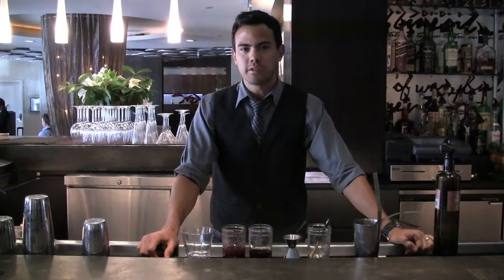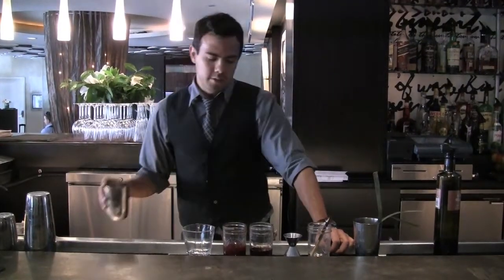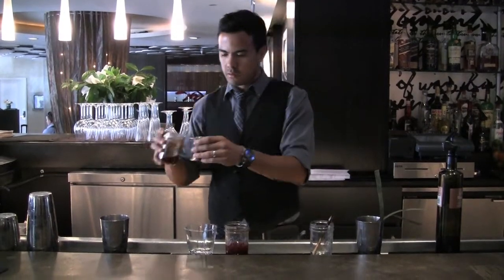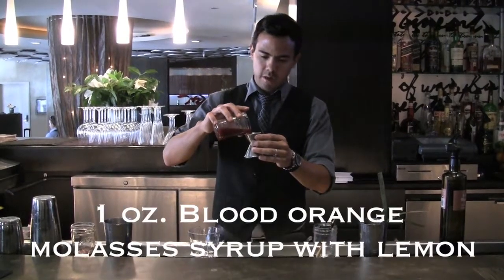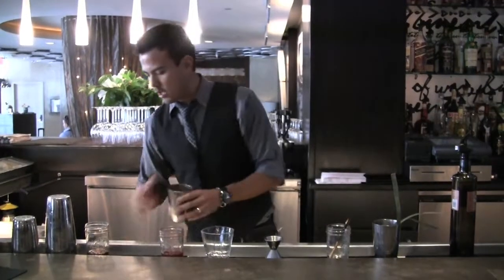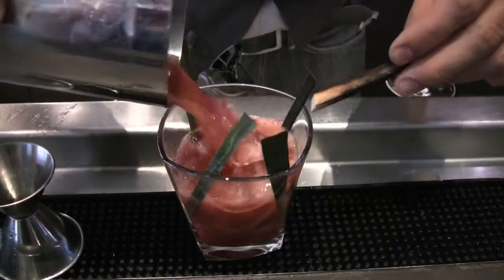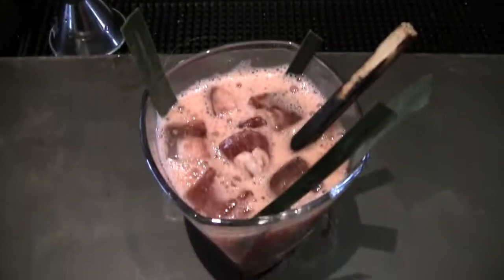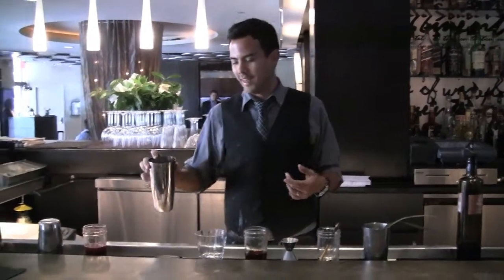Art & Soul Mixologist Ronald Flores Demonstrates his Artini Martini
Filmed and edited by Jessica Sidman
Dining Bisnow